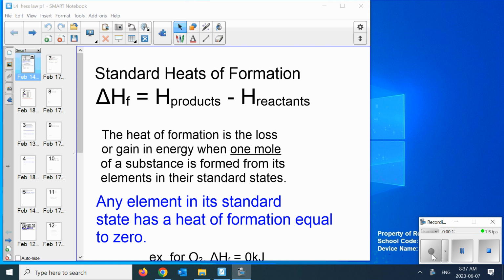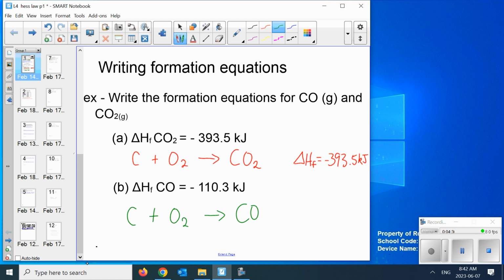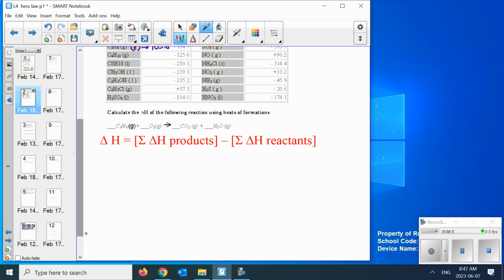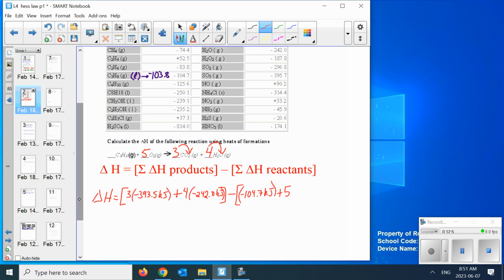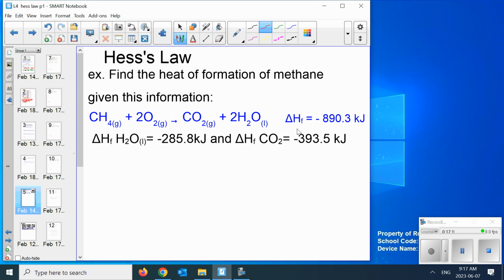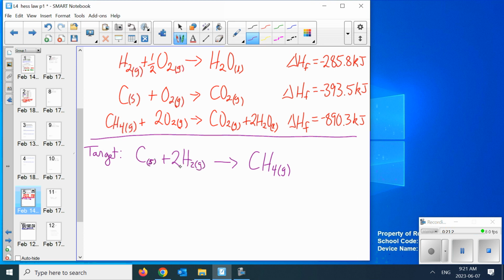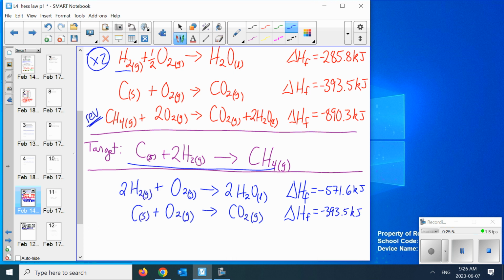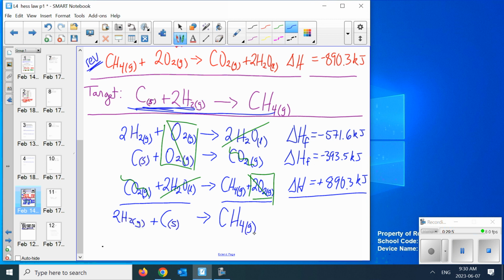L4 Hess's Law using heats of formation